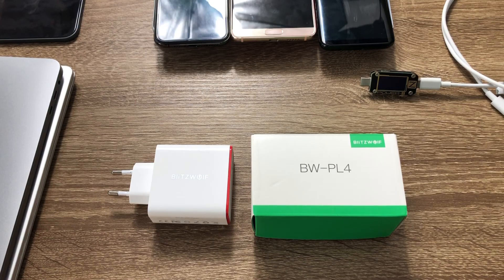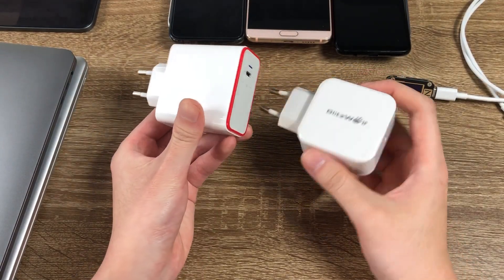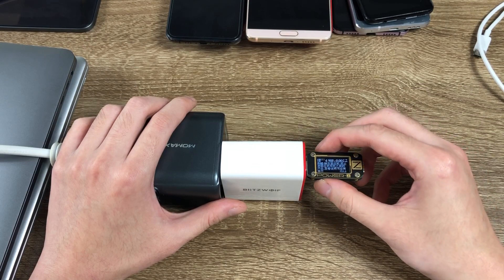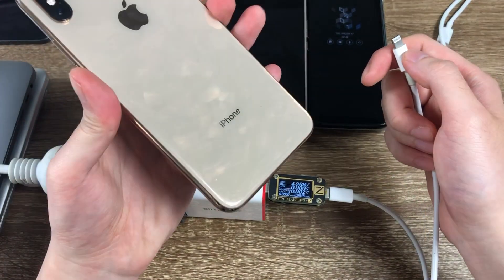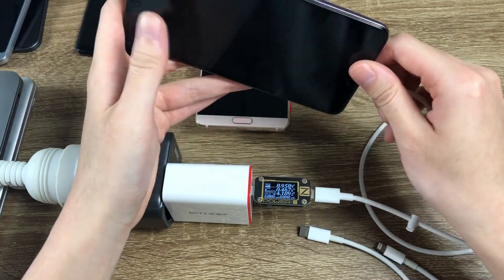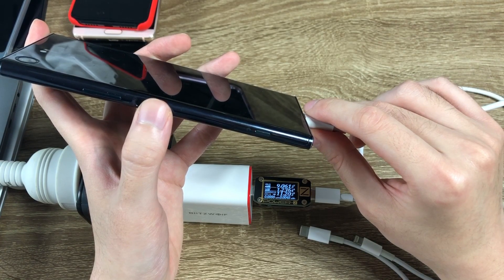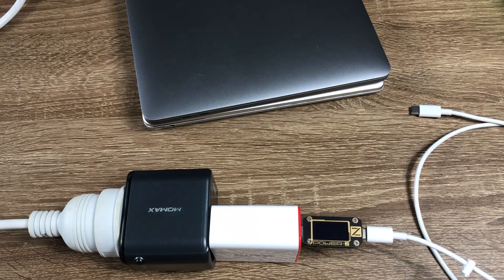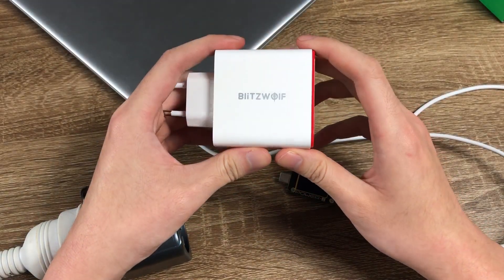BlitzWolf BW-PL4 45W Power Delivery USB-C Charger Hands-on Review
Output：5V=3A/9V=3A/12V=3A/15V=3A/20V=2.25A (QC3.0+PD)